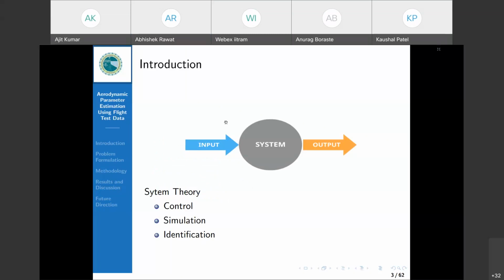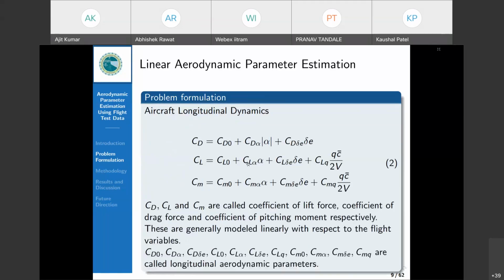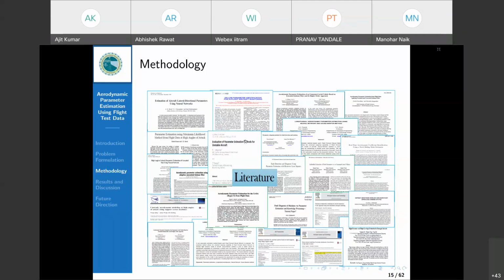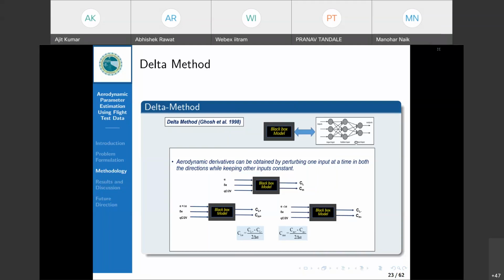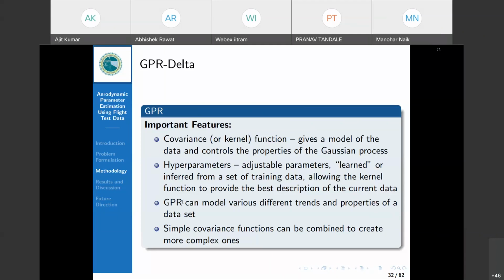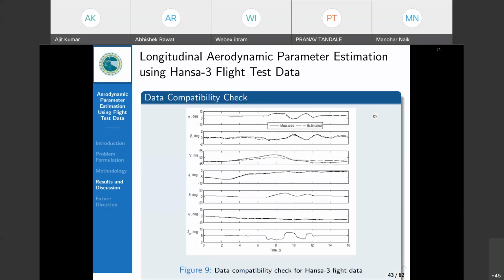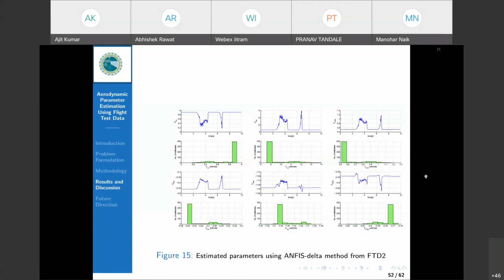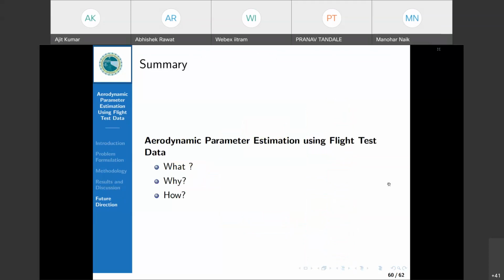STTP ‘Drones Control, Navigation, Guidance’ 26th July 30th July, 2021-6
27/07/21
Aerodynamic Parameter Estimation using Flight Test Data
Dr. Ajit Kumar, IITRAM